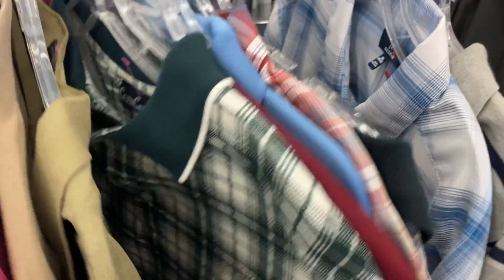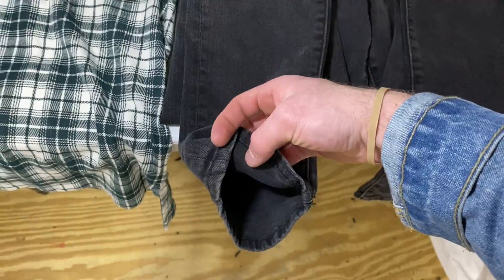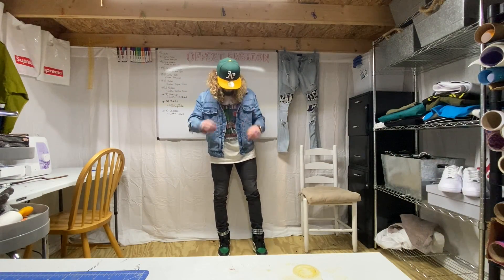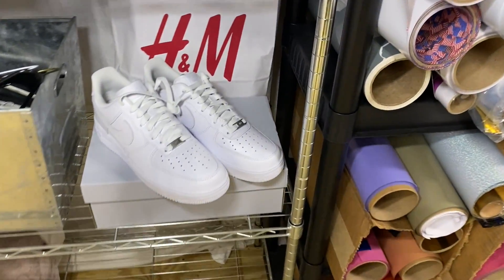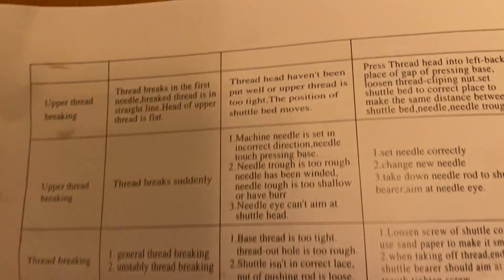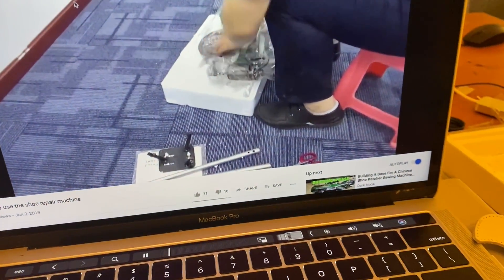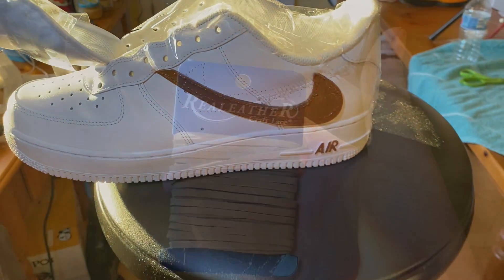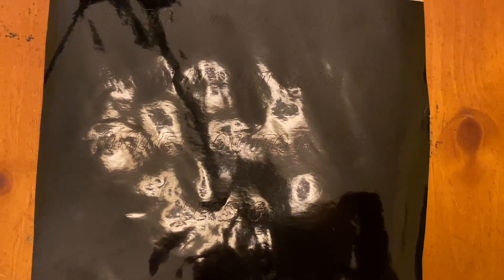Custom Travis Scott Air Force 1s (How to: backwards Nike check) (GIVEAWAY WINNER)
I made these custom AF1s that I surprised my giveaway winner with. He loved them!

2) Click the page titled "Custom Gear"
3) Fill out the template